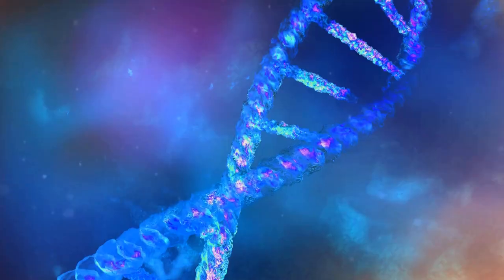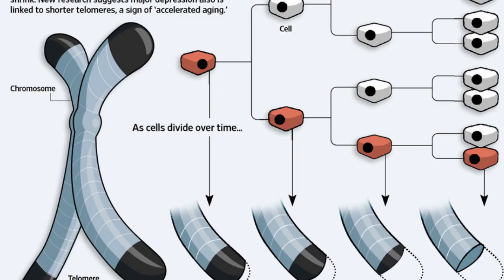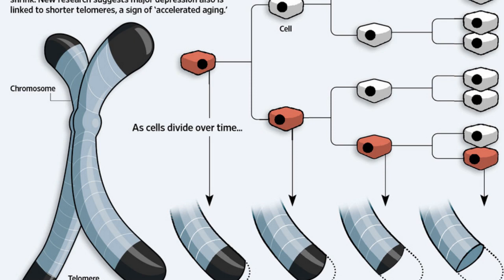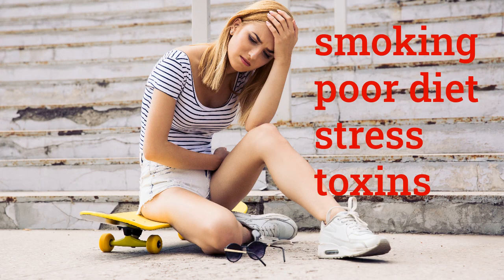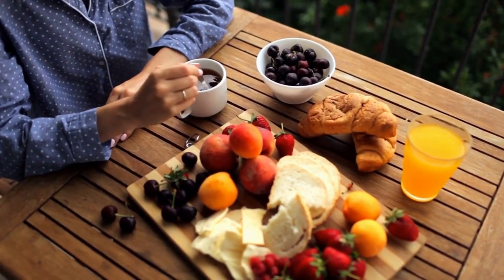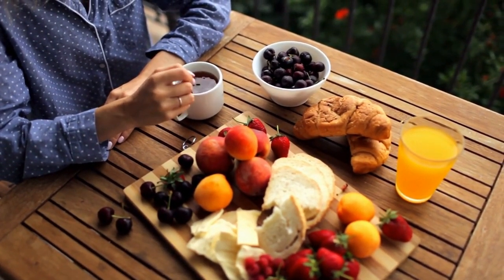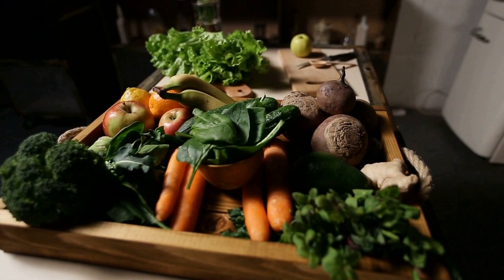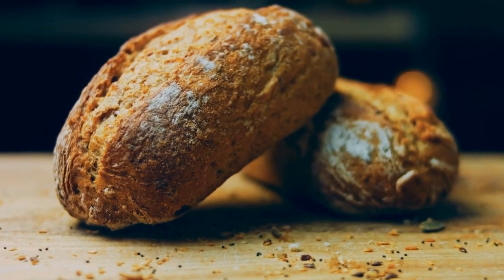Heal Telomeres to Live Longer (7 foods)